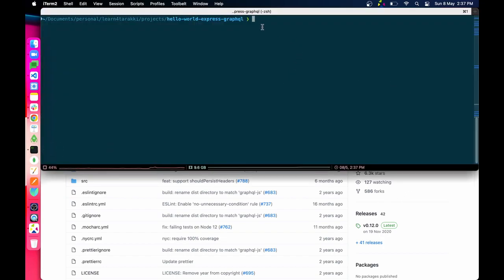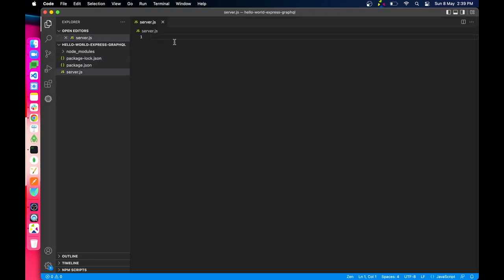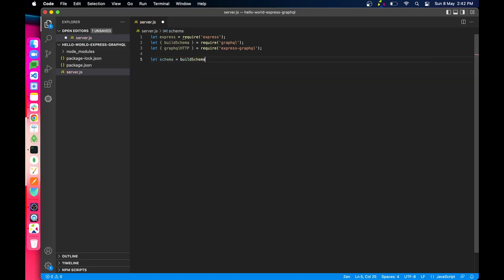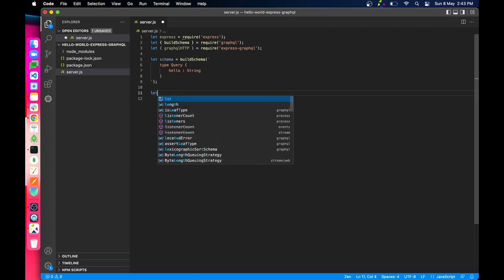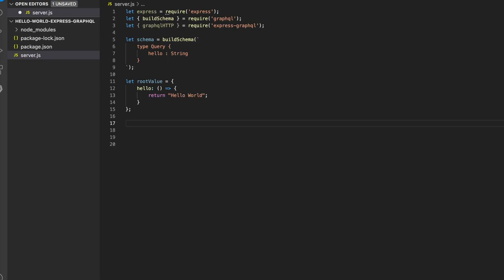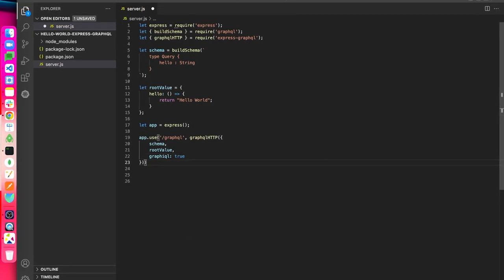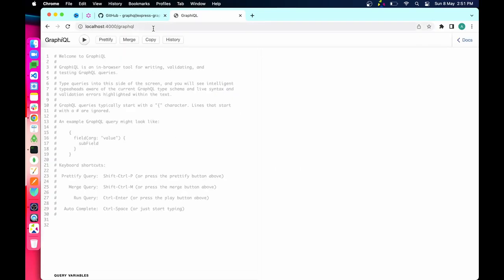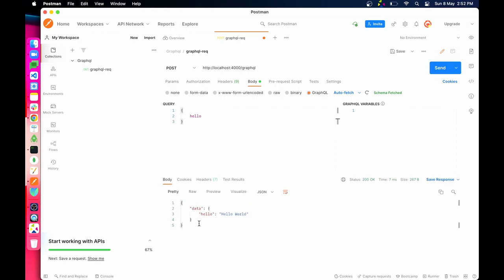GraphQL Tutorial #4: Graphql HelloWorld (with Express-Graphql)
In this session, we have learnt about the express-graphql library and made hello world graphql application using express-graphql and express. We also see how we can make use of GraphiQL or Postman client for making graphql request.